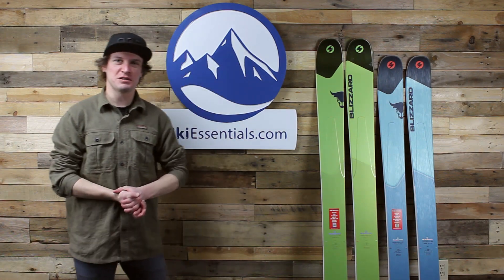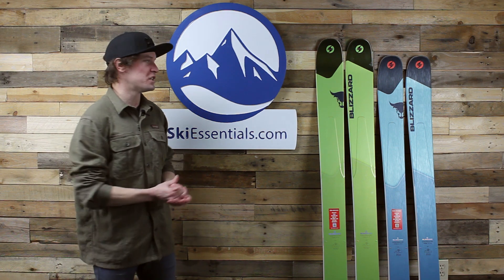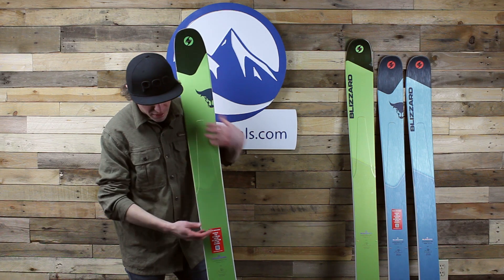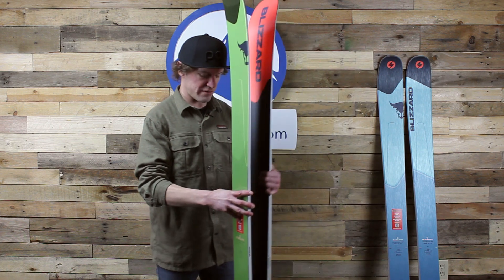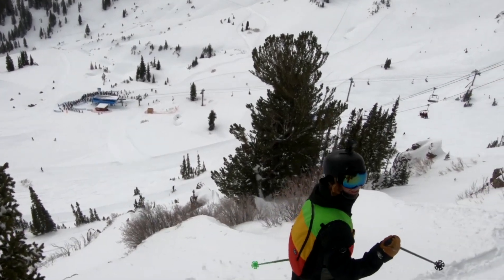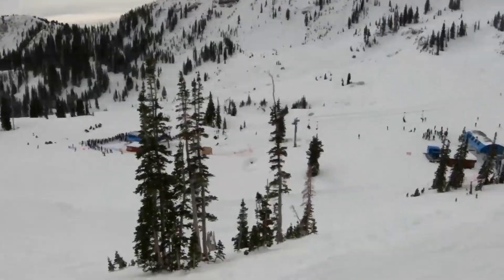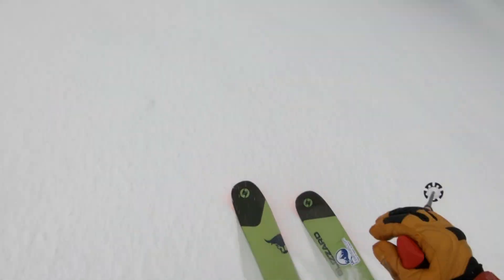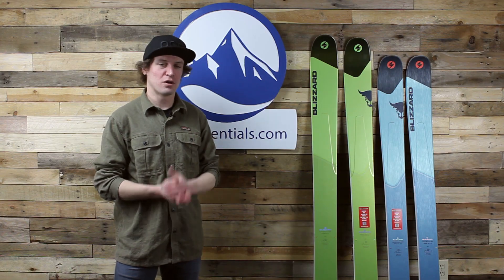2019 Blizzard Rustler 11 Ski Review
We asked our Utah correspondent, Drew, to review the Rustler 11 from Blizzard.